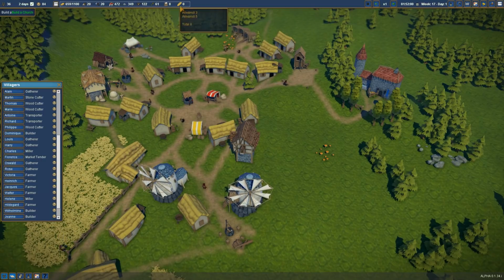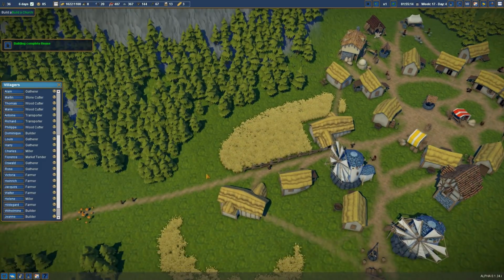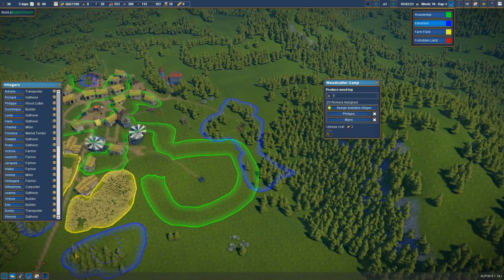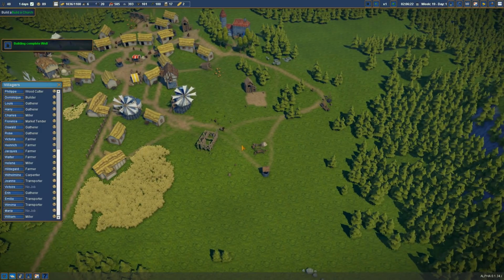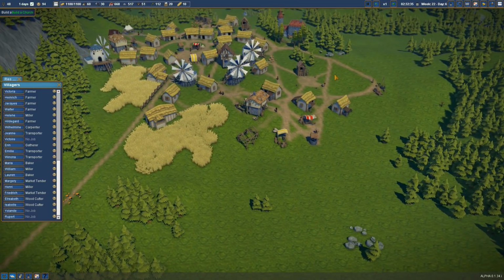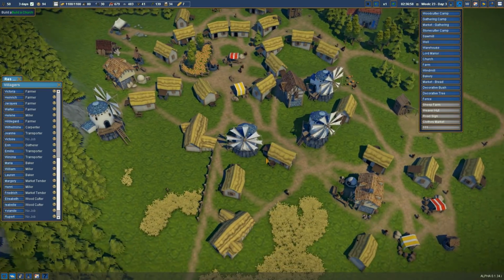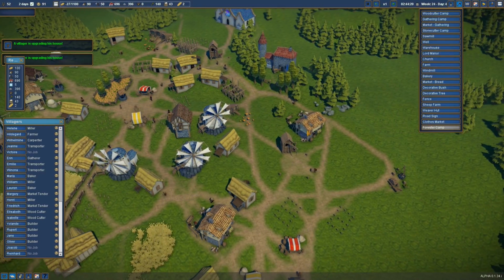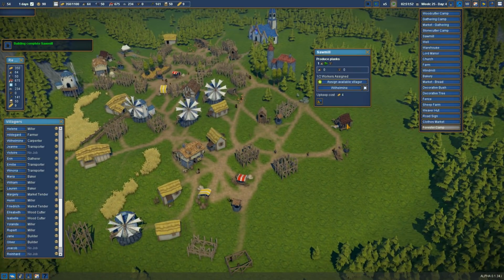Foundation: OH MY GOD! | Medieval City Builder (Alpha) | EP 3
We take our first look at Foundation Game in this Let's Play. Foundation is a grid-less, sprawling medieval city building simulation with a heavy focus on organic development and monument creation.